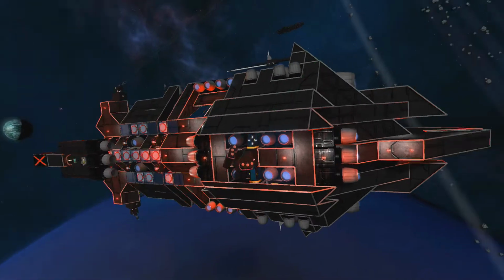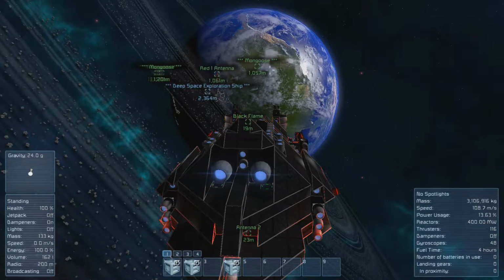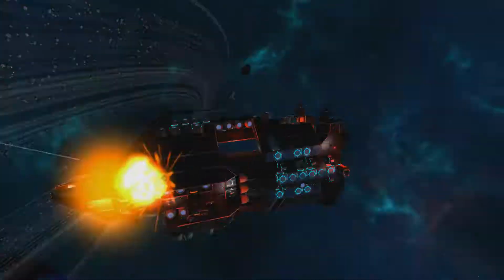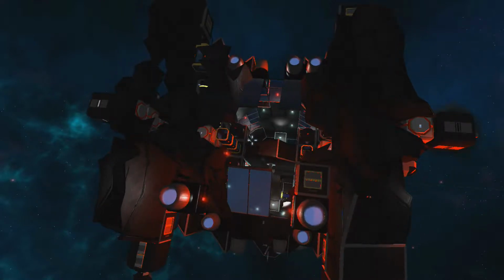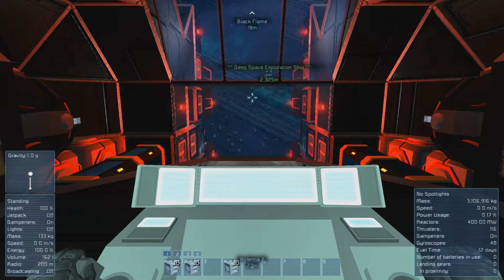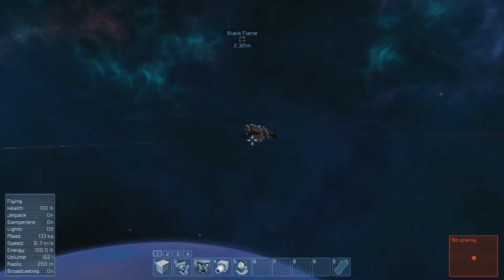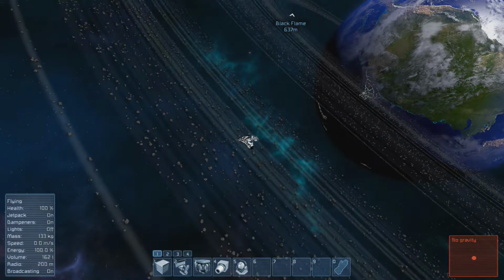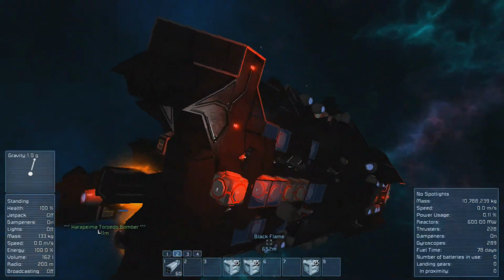Space Engineers - Showing new large ship - The Black Flame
Here i'm showing and talking about The Black Flame ( Large Ship).

I don't know if you guys have seen my Harapeima , but if you did , this one is 100 times more maneuverable than the Harapeima which was already pretty good in that departement .

I also try and destroy my exploration ship using my Black Flame but once again , the Exploration ship's defences are just too much . Though this time the exploration ship suffers a lot more damage .